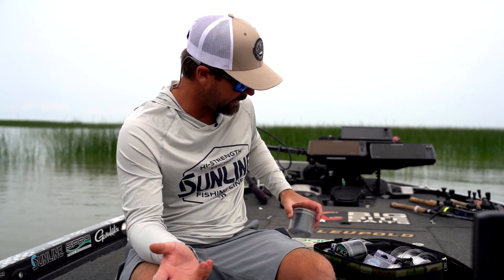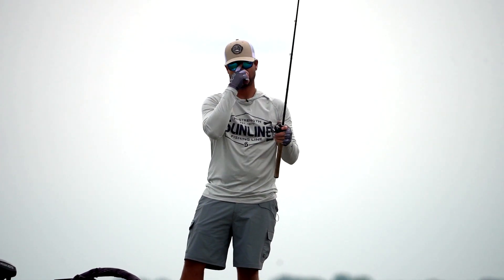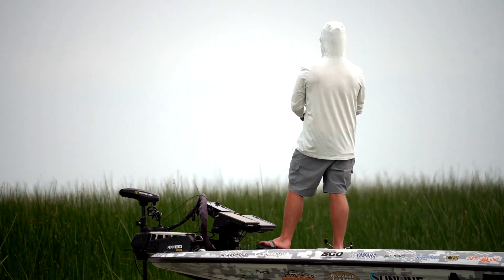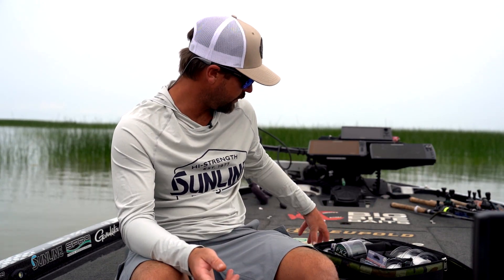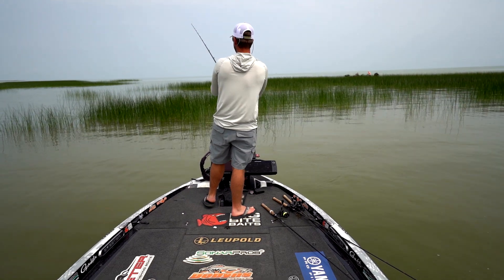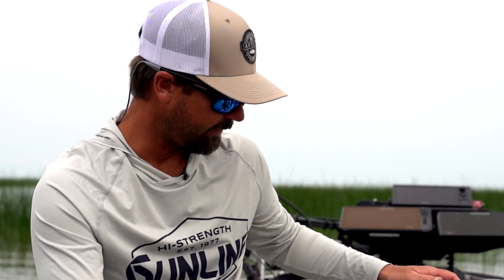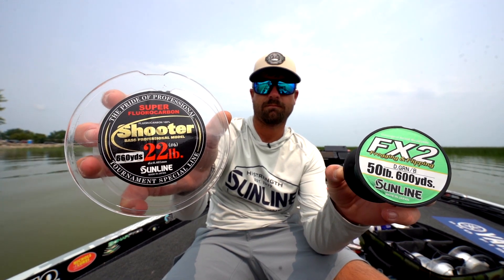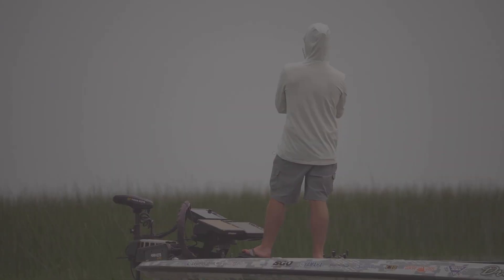Sunline Pro Drew Cook Shares His 4 Go-To Lines for Flipping Grass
Flipping shallow grass is a great way to catch bass.  However, to have success flipping...you need to be using the right gear for the job.  Your fishing line is a very important variable.  Watch as Sunline pro Drew Cook shares the four fishing lines he prefers to use when flipping grass.